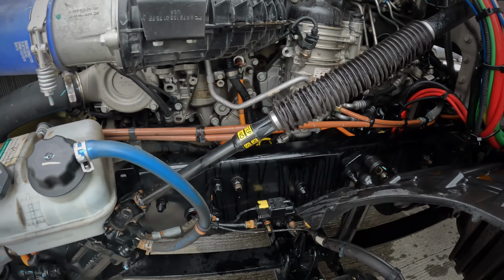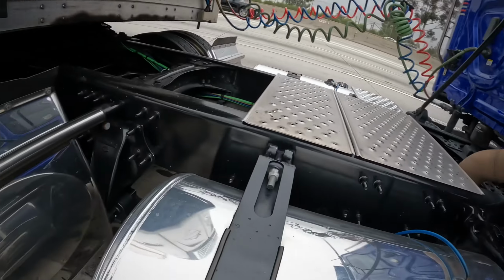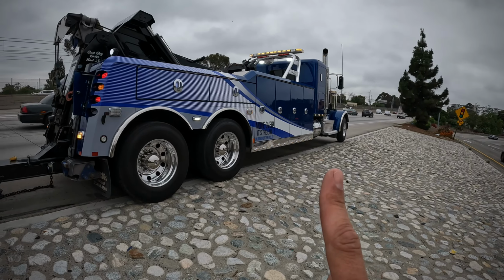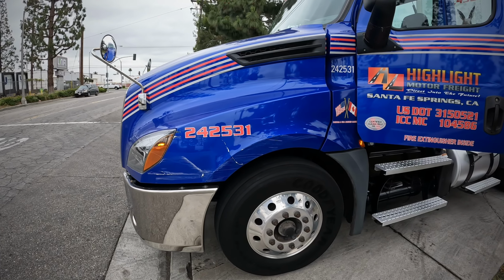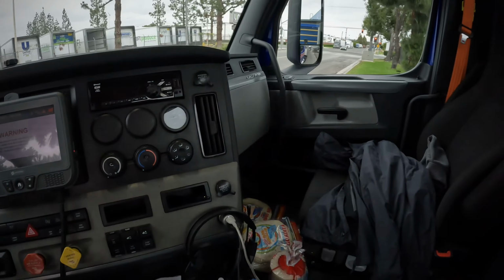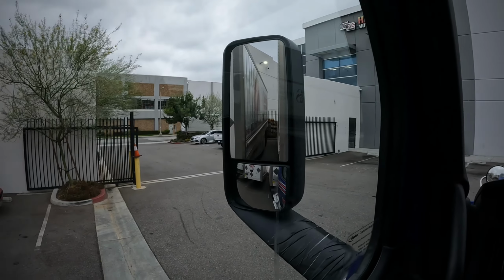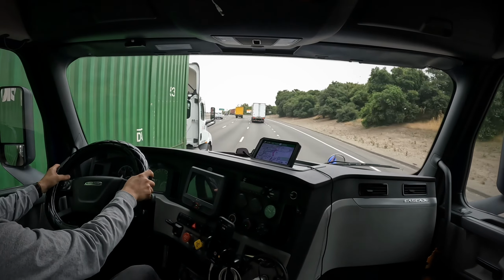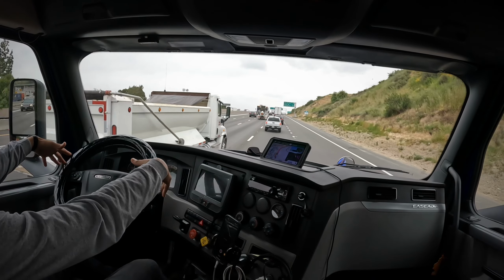Broke Down On I-105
On my way to Inglewood for a delivery and my truck breaks down on I-105. Shipper gives me free tortillas